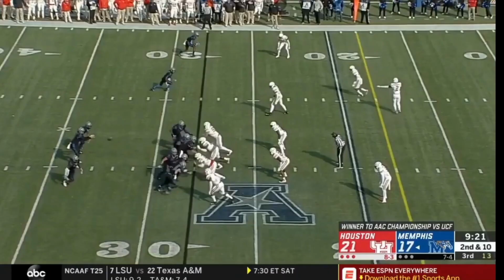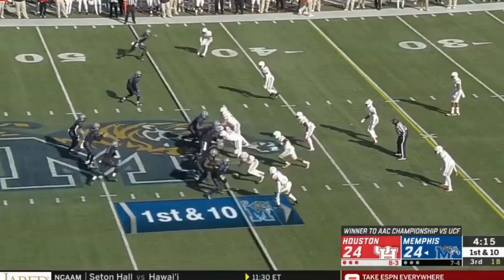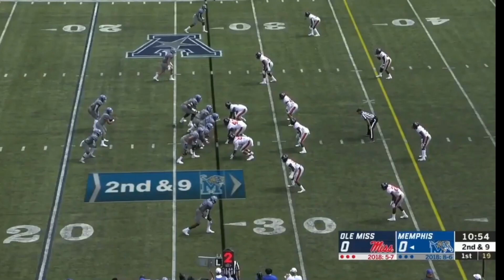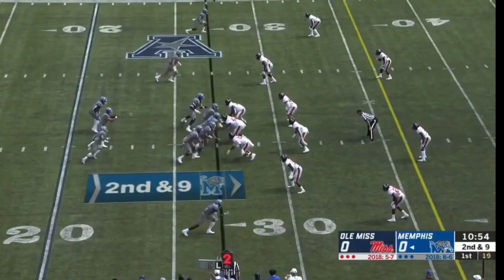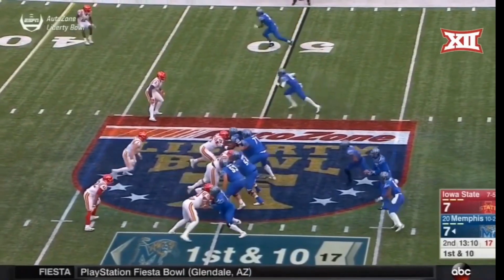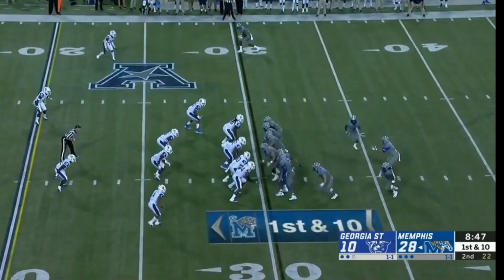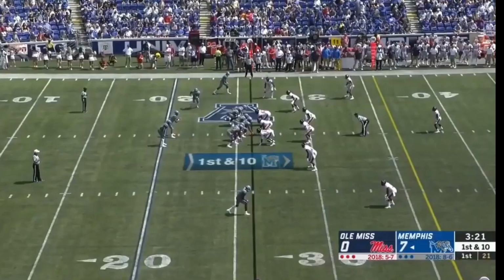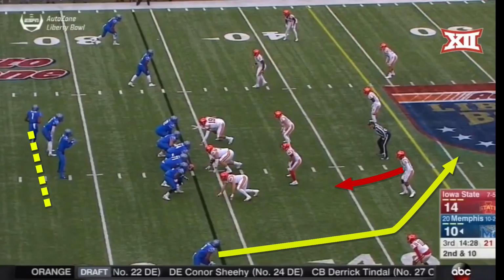FSU football breakdown: two back formations in Norvell's offense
Mike Norvell looks to bring a dynamic offense to Florida State. One way he can do that is through varying his formations and personnel. Using two backs in the formation can help vary the looks and utilize his more dynamic athletes.

Join us for more football-related discussion at Tomahawk Nation.